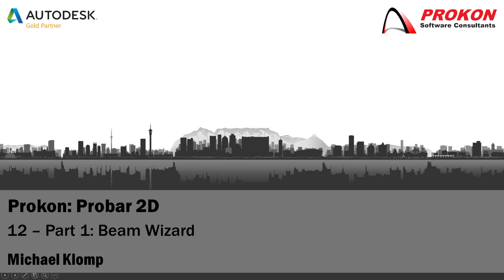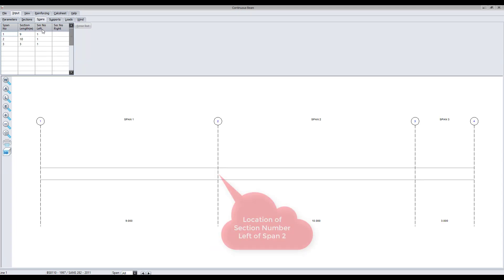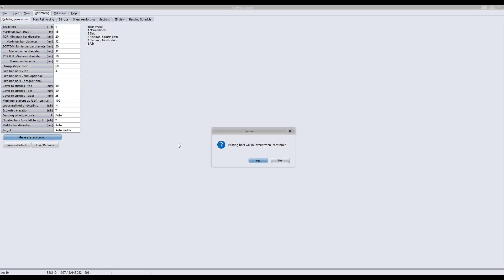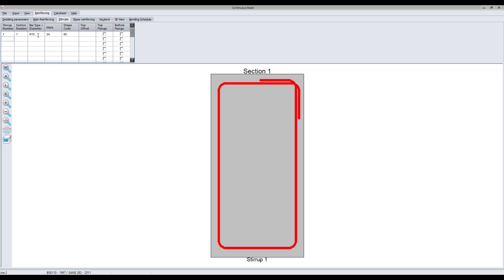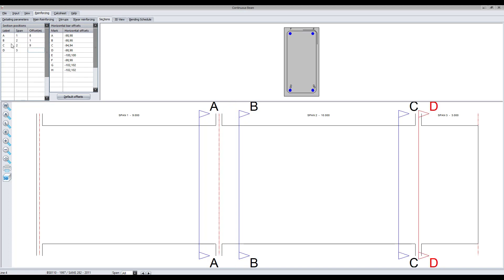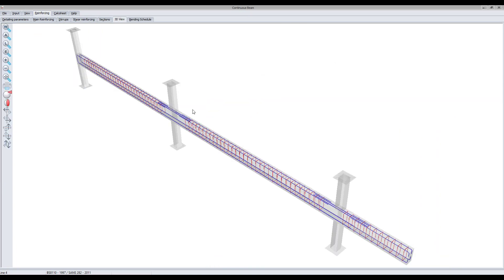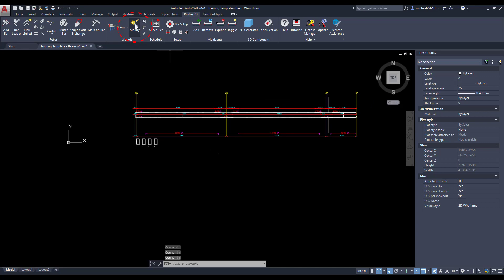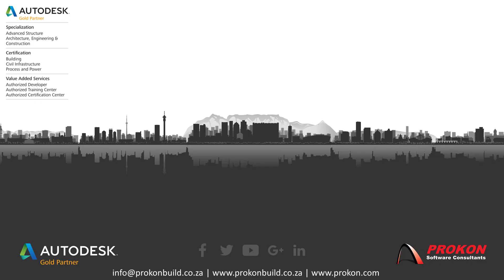Prokon Probar 2D for AutoCAD® - Beam Wizard (Part 1)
Part 1 of making use of Prokon 2D's Beam Wizard.